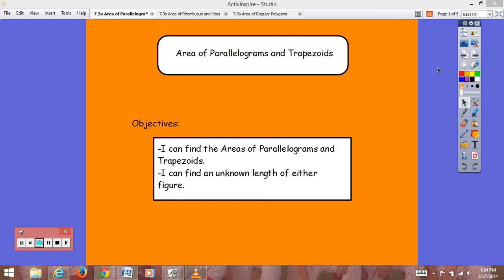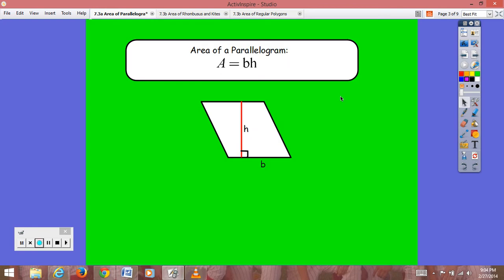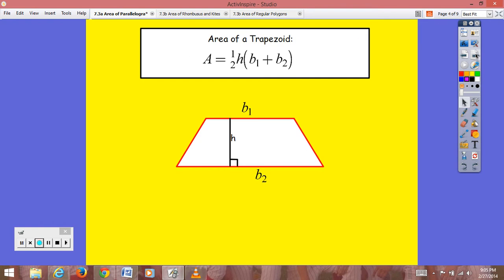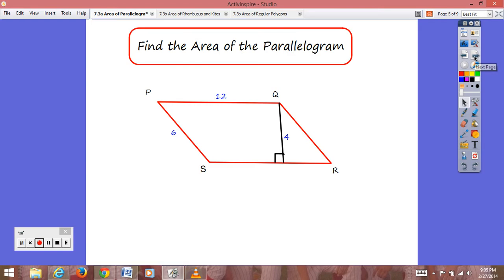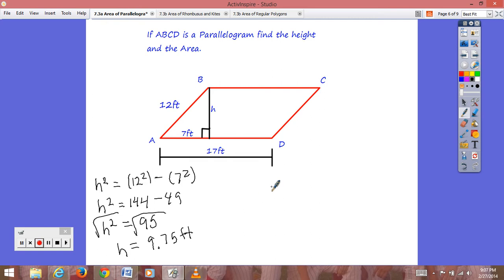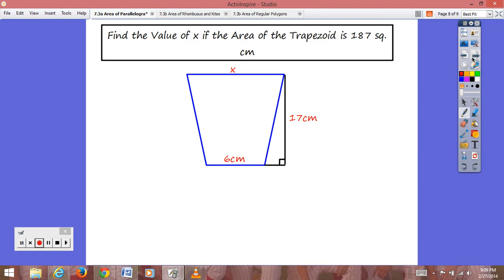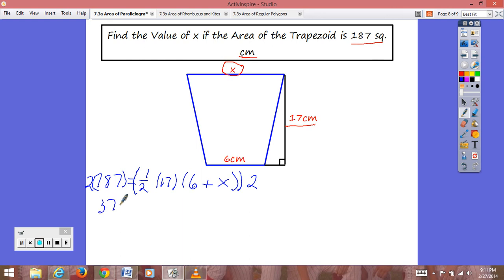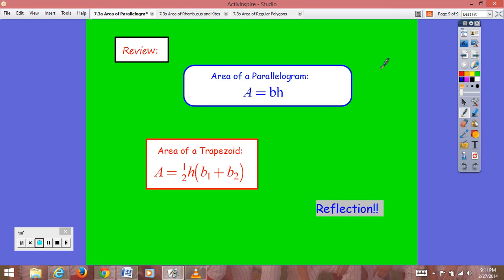Geometry 7.3a Area of Parallelograms and Trapezoids